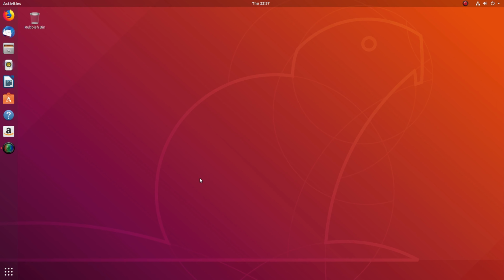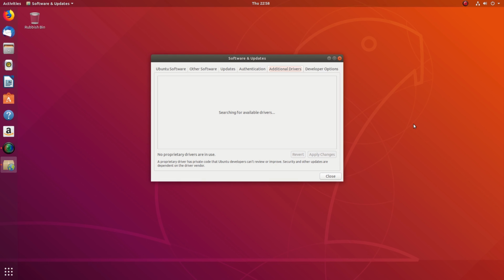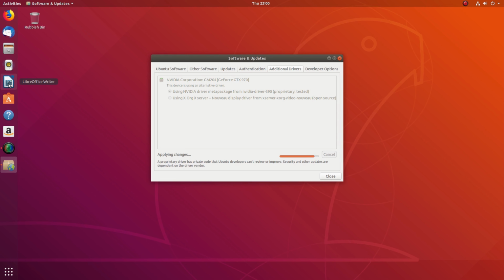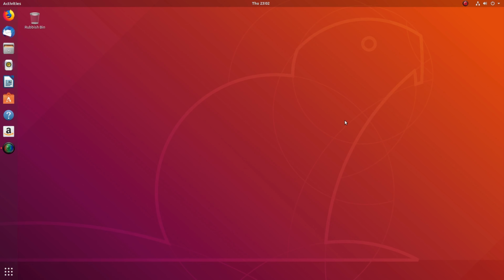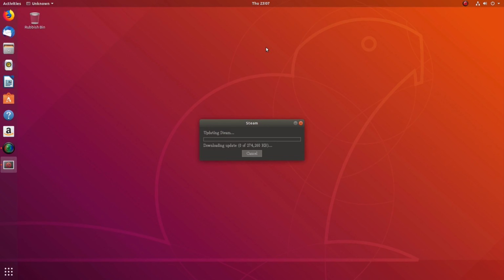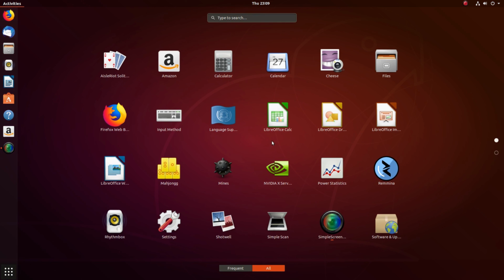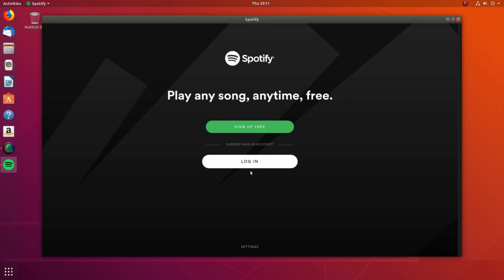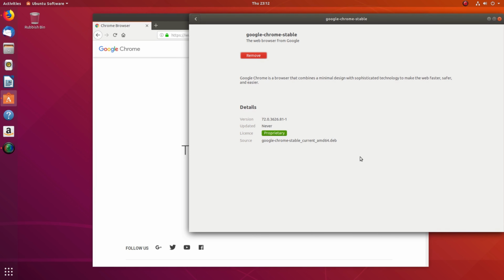New To Linux Pt 2..Let's Get Some Drivers And Stuff..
Now about a week ago we made a video for new to Linux users and we had a quick look around of an installed Ubuntu system, so today we install some really needed stuff like drivers for your GPU and some others like maybe chrome.
This will be one of a few from this series just for people who are just starting out on their Linux journey.